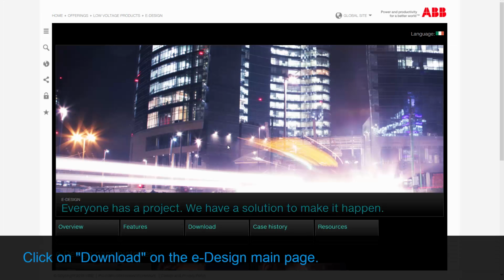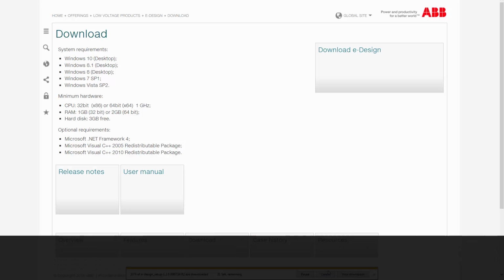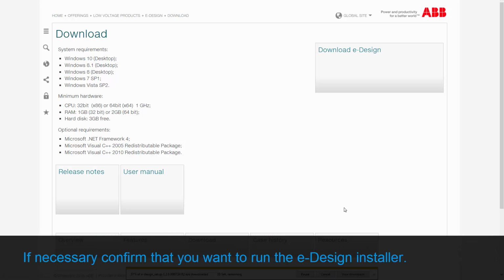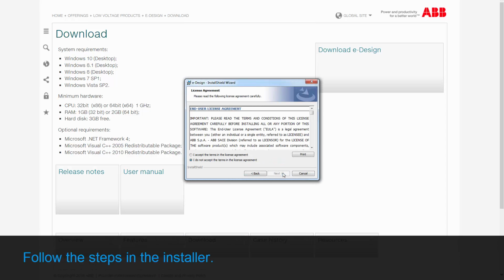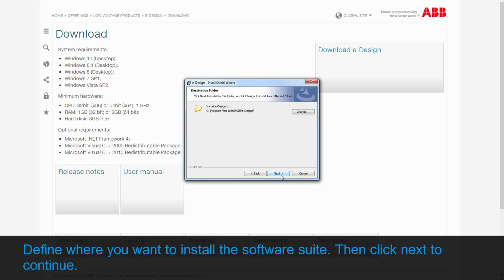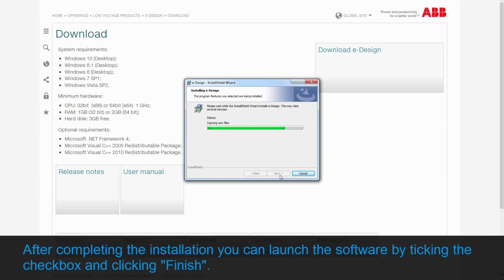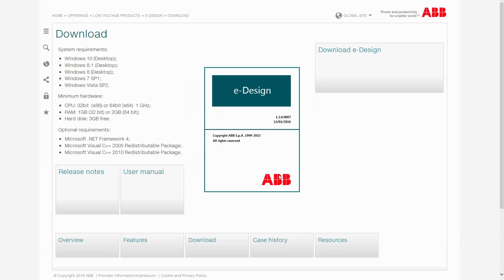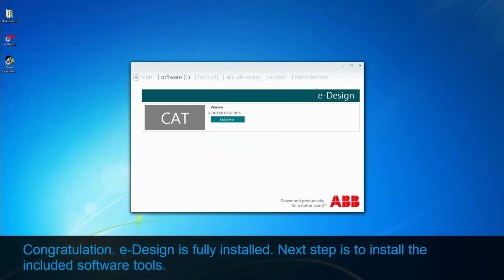e-Design - Download and installation (EN)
In this tutorial video you will learn how to download and install the ABB e-Design suite.

ABB presents e-Design, the new engineering software suite launched as a tool to meet the needs of electrical sector professionals working in a constantly changing market.
e-Design makes it possible to design an electrical system, optimizing production times to the maximum, thanks to the ability to access a product portfolio to be used in synergy through intuitive and simple functionalities.